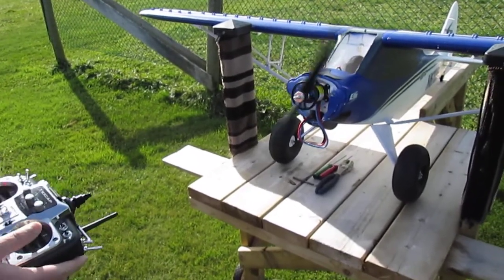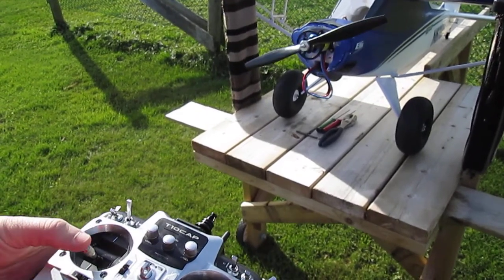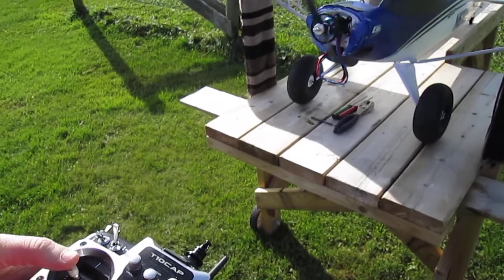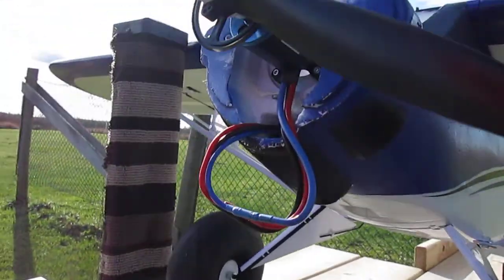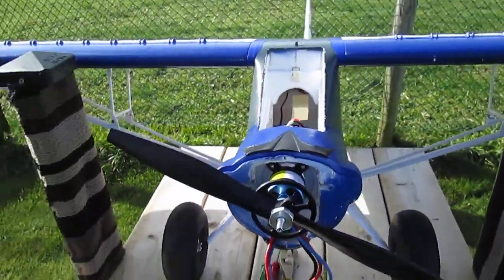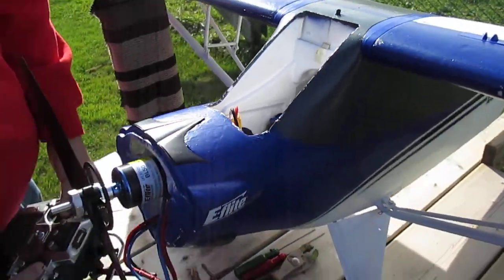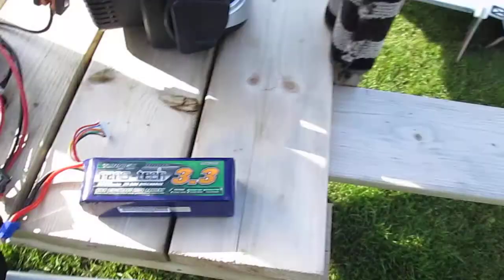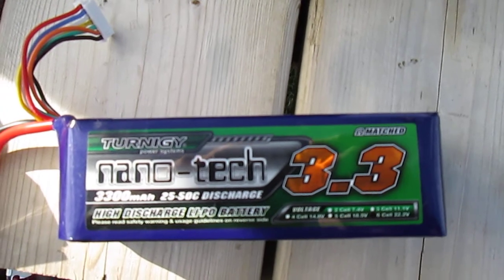Eflite Carbon Z Cub ESC issues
This is my brand new Carbon Z Cub. I took it to the field to mainden it this morning and this is what was happening to the motor. Fromt he first power up. Specs

PNP Carbon Z Cub
Futaba 617 RX/ 10Cap TX
Nano-Tech/Zippy 6S cells used